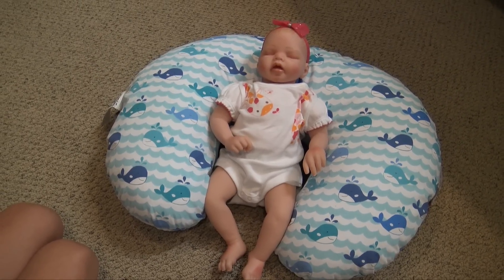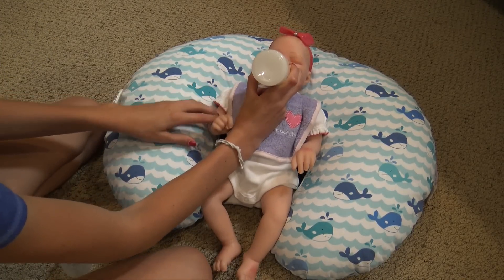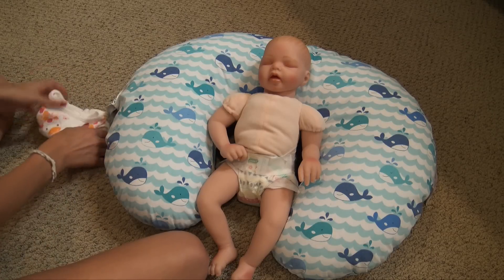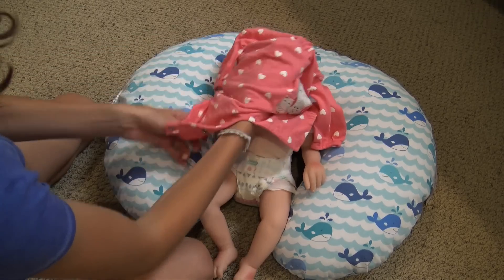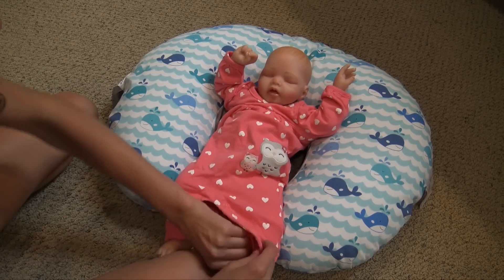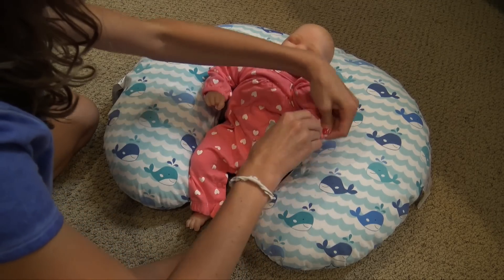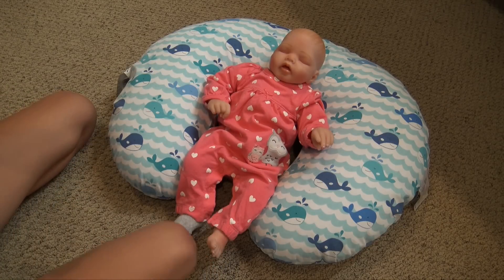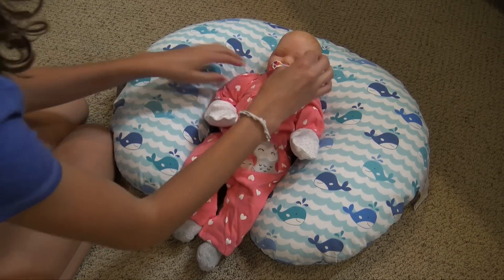Reborn Baby Cassidy's Night Time Routine! Life Like Paradise Galleries Baby Gets Ready For Bed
FAQ:
A mouse
What is your favorite color?
Blue
What is your favorite food?